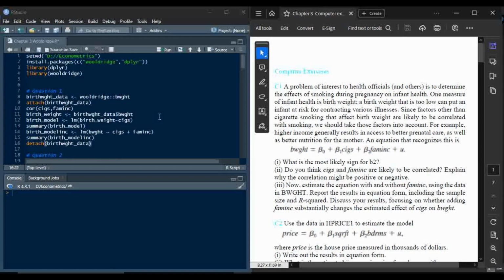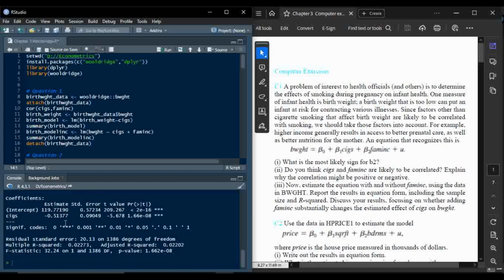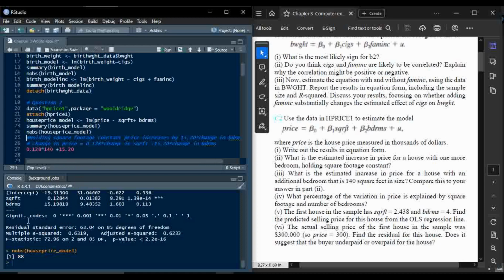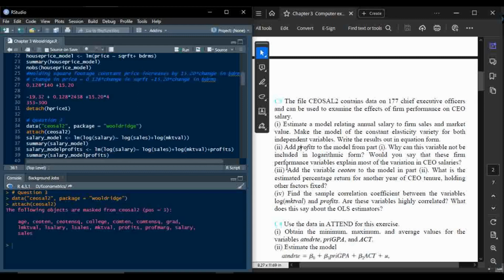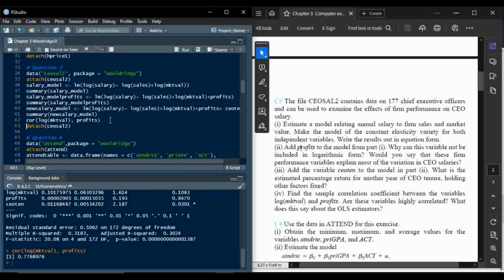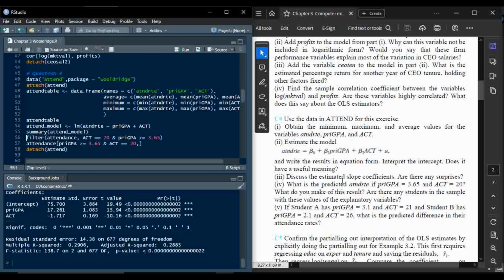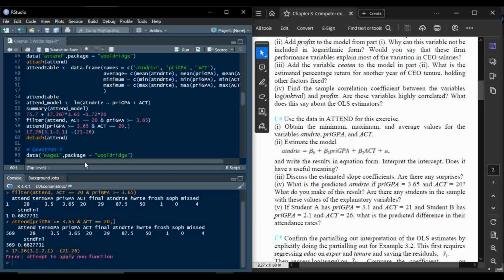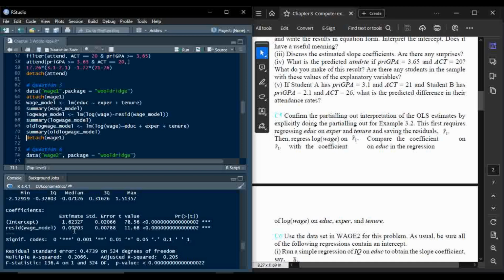Chapter 3 Multiple Regression Analysis| Introductory Econometrics| Computer Exercise Solution(Q1-Q5)